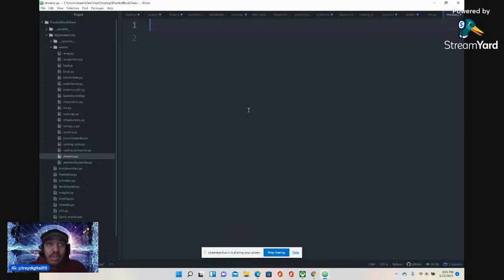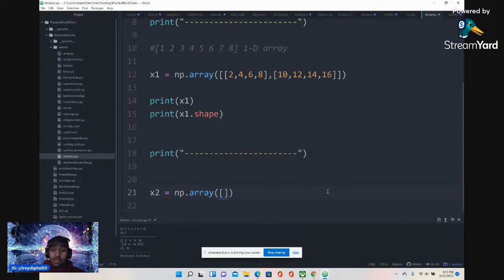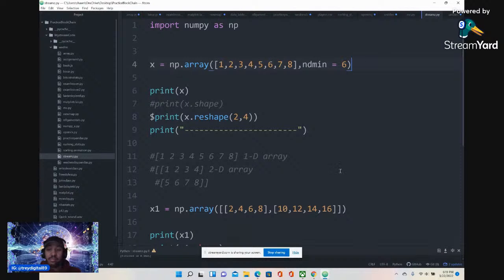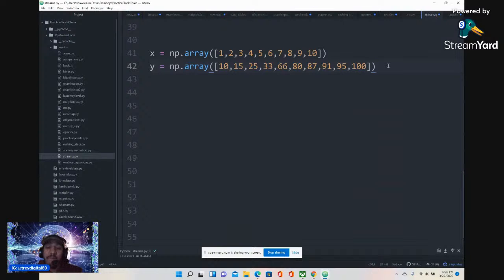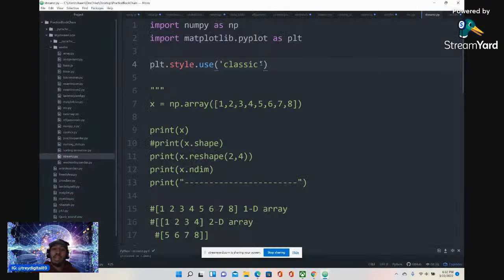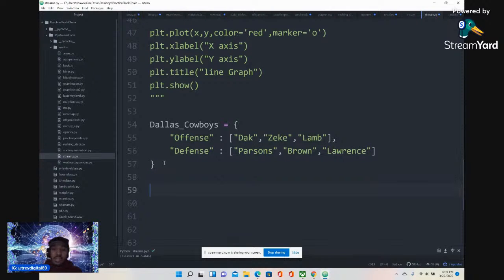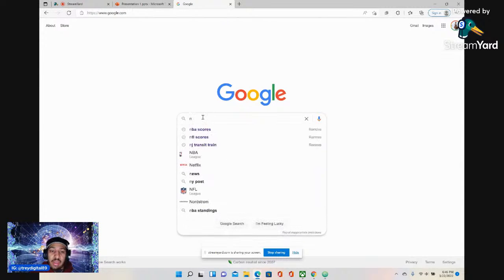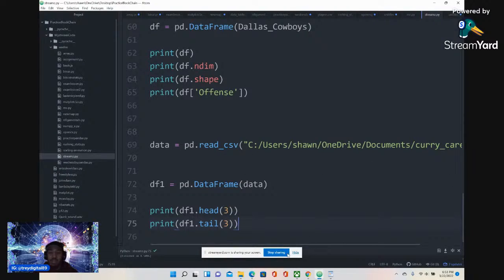Presentation on Data Science in Python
This will be a beginner friendly presentation on Data Science. We will be coding in Numpy,Matplotlib,and pandas. Lets Code!!!